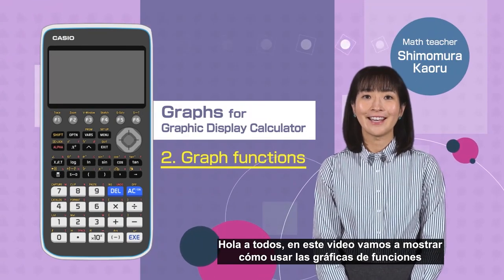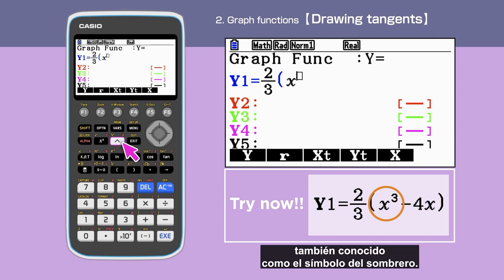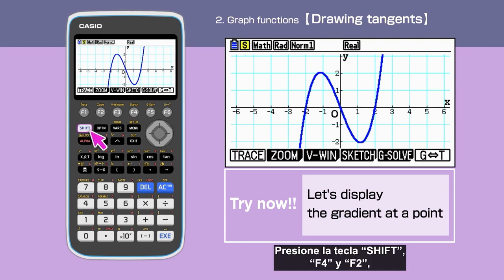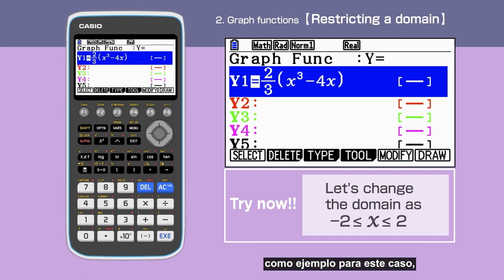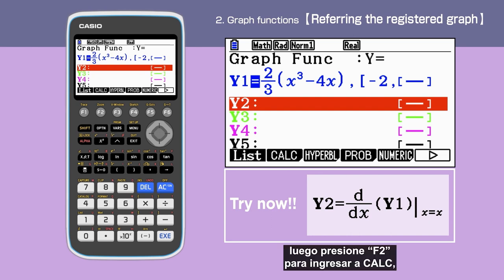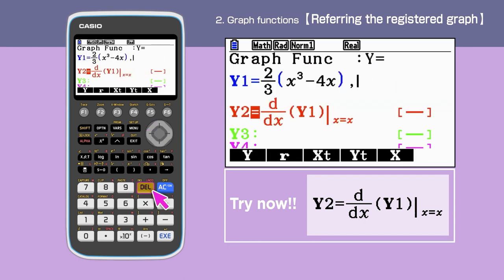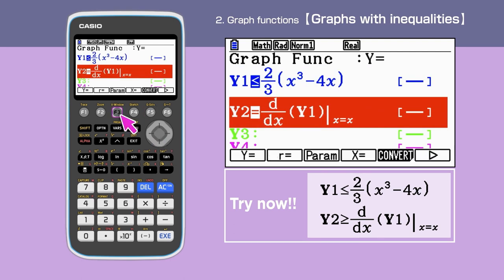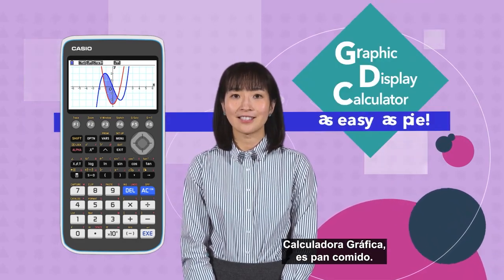CASIO Calculadora Gráfica Gráficos 2 Funciones gráficas